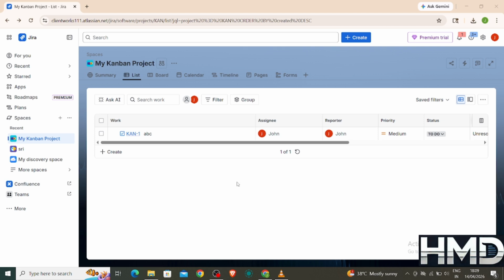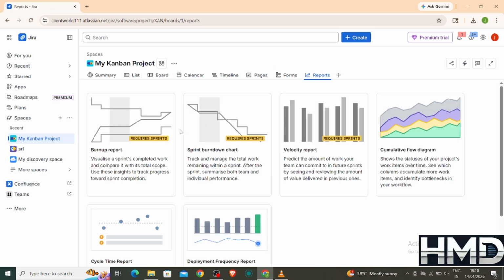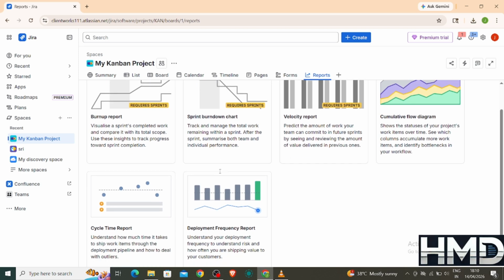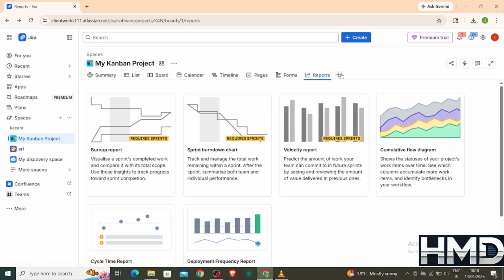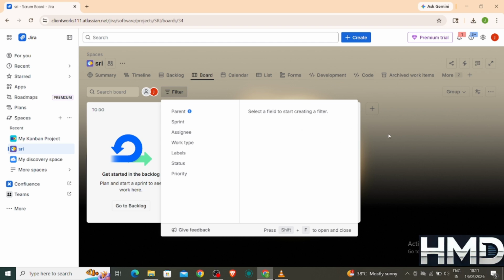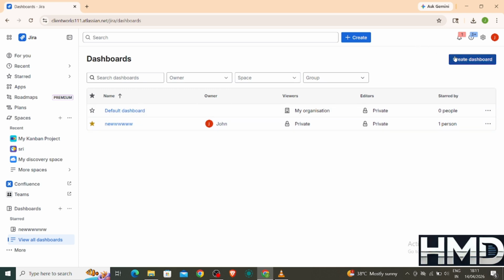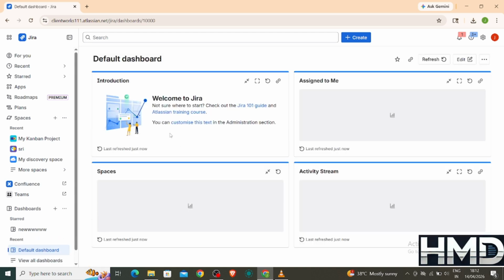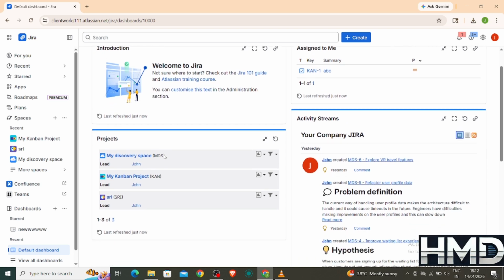How to Generate Reports in Jira in 2026 – Step by Step Beginner Guide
Jira's built-in reports give you powerful insights into your team's velocity, sprint progress, and issue resolution rates — and this tutorial shows you how to access and use them. We'll walk through the most useful Jira reports including the burndown chart, velocity chart, sprint report, and cumulative flow diagram, and explain what each one tells you about your project. Whether you're a project manager, scrum master, or team lead, understanding Jira reports helps you make smarter decisions. Watch now and start generating reports in Jira today!